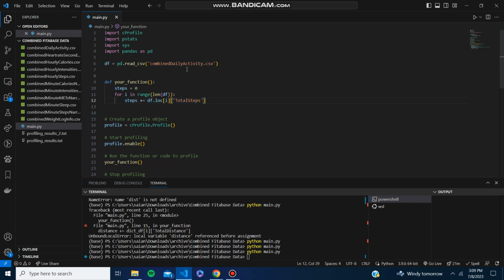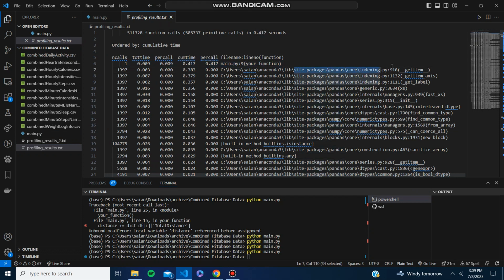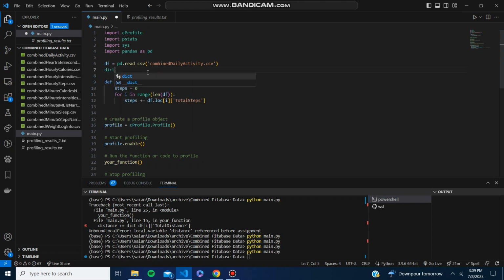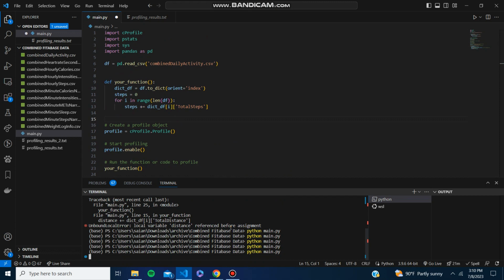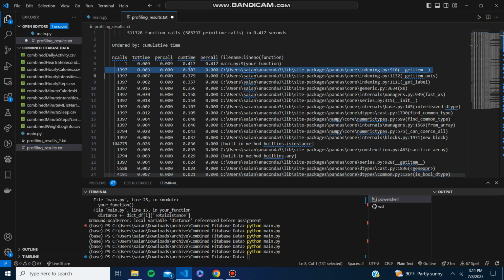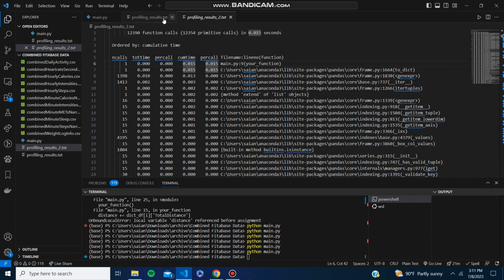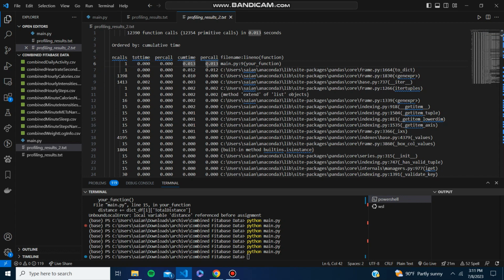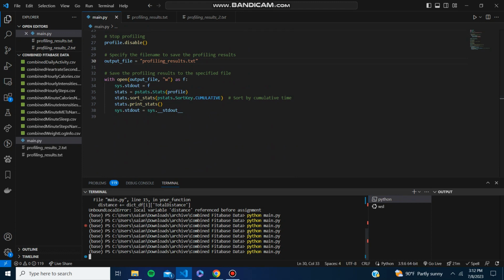How to Optimize your Pandas Dataframes in Python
In this video, I go over how to optimize Python dataframes by using to_dict() operation.